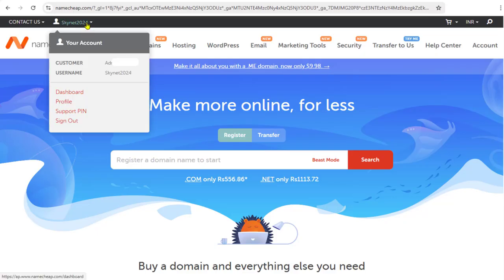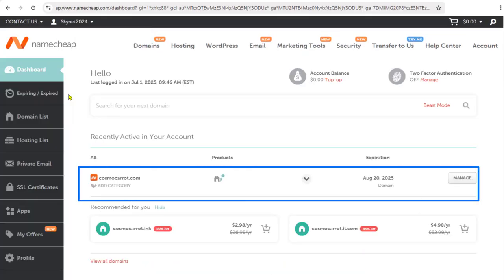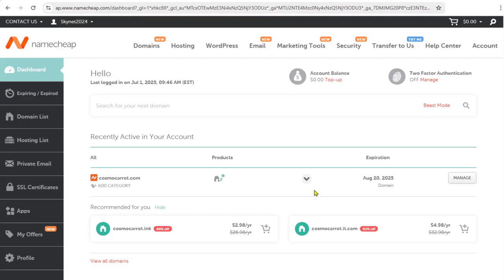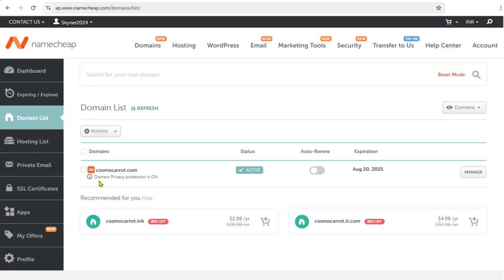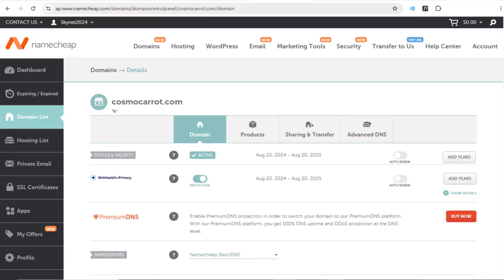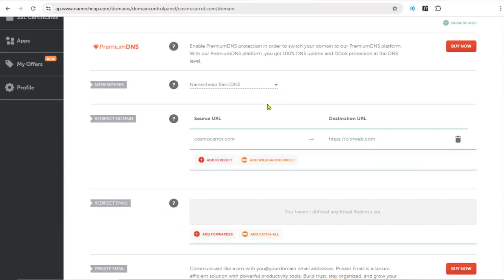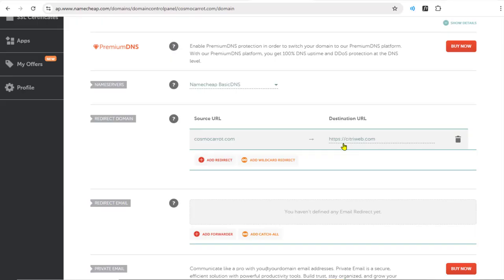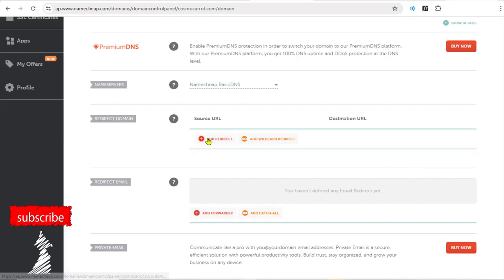How To Remove Domain Redirect In Namecheap 2025